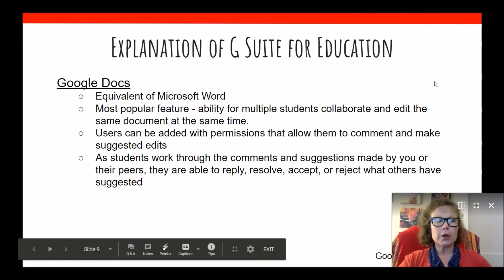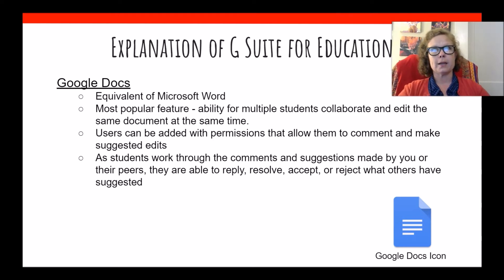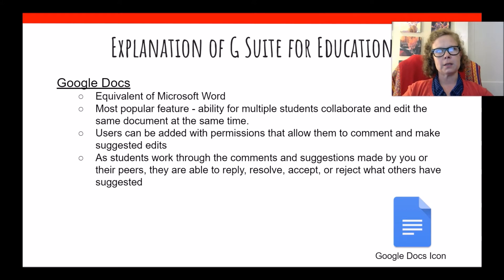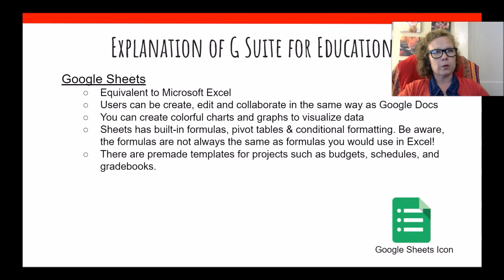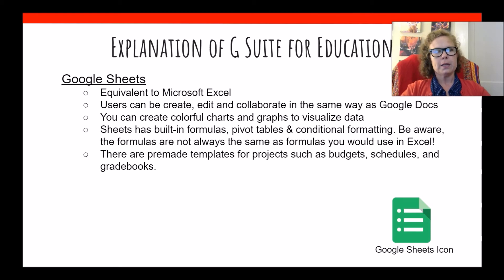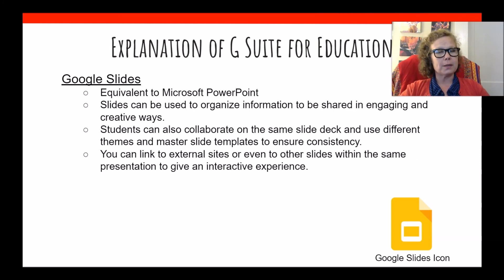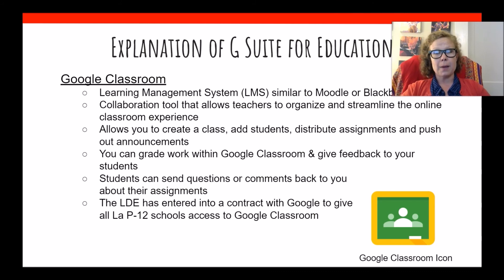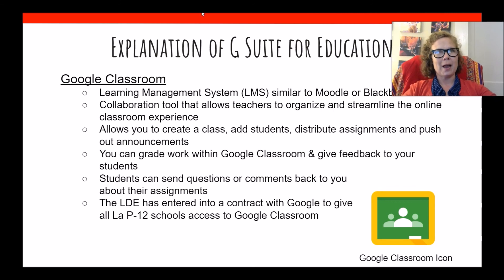Google for Educators Lecture: Part 2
Google for Education Lecture: Part 2
W. Sutherland
Louisiana Tech University
Fall 2020